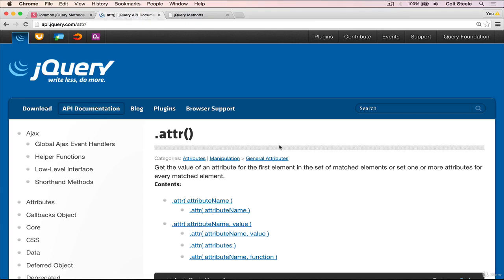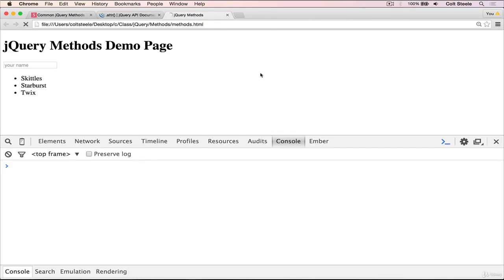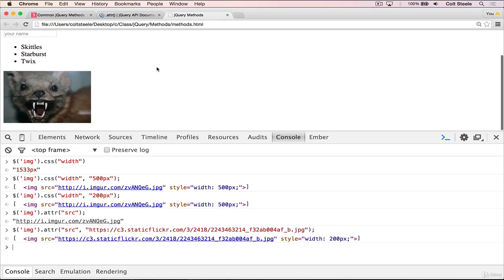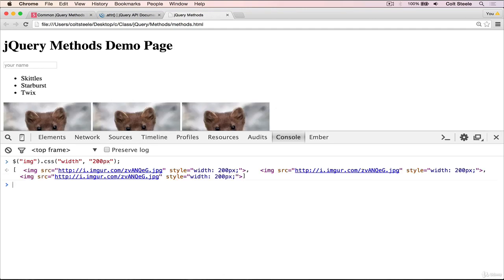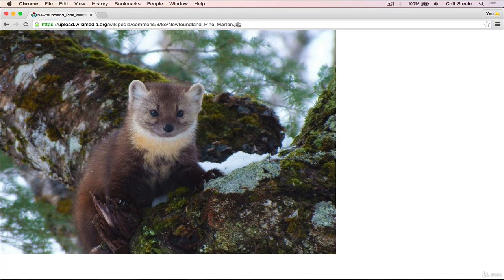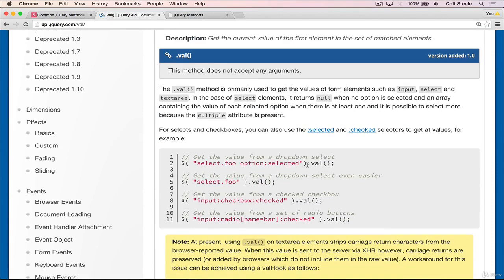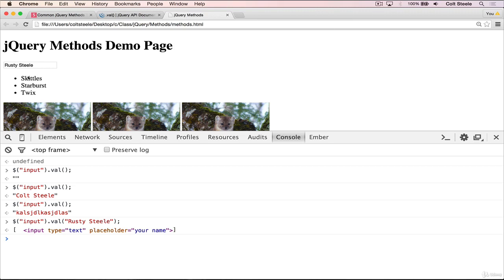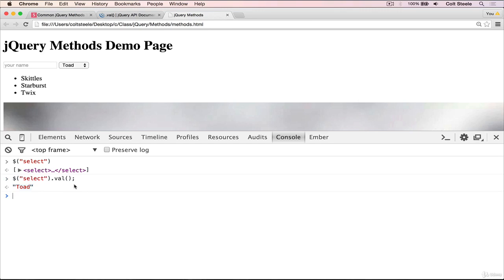165.Attr And Val